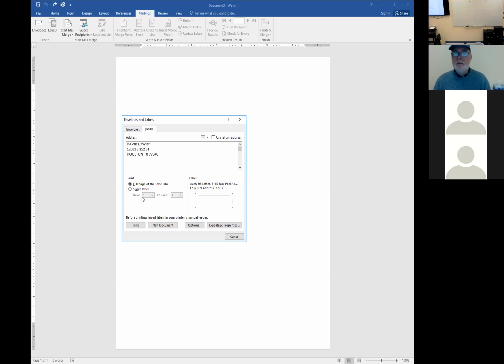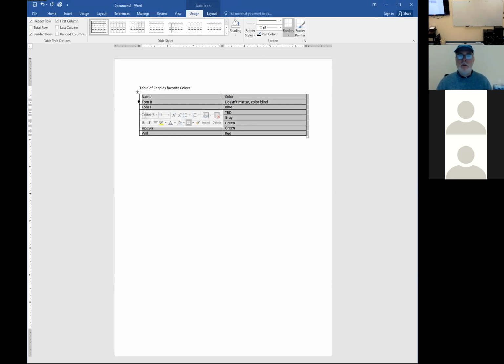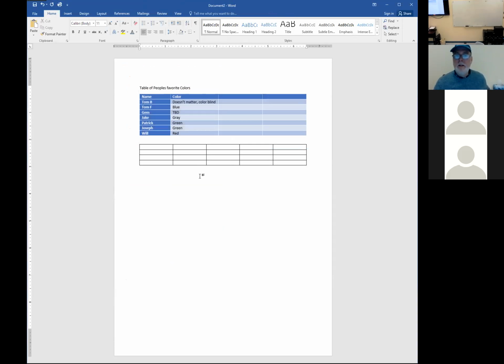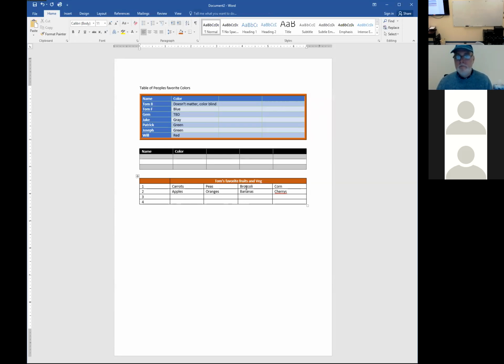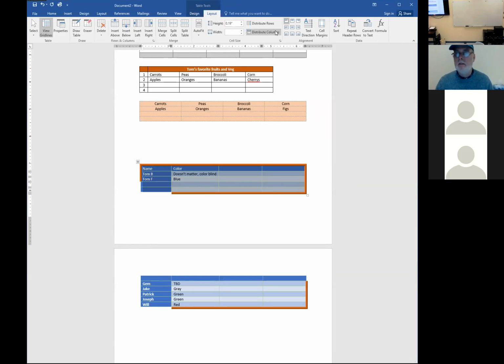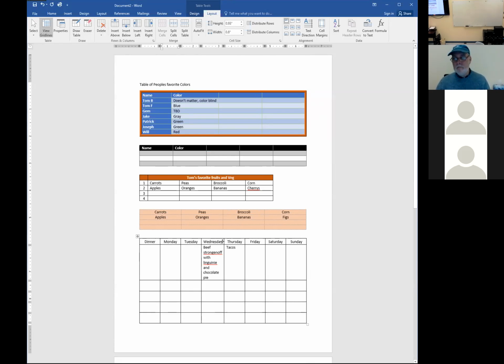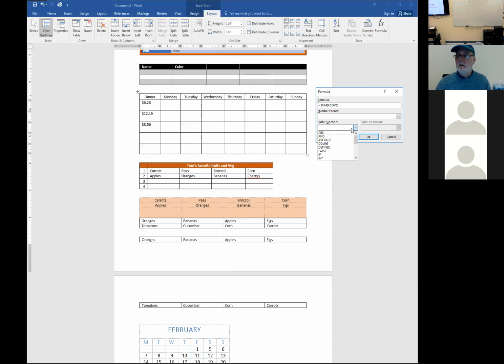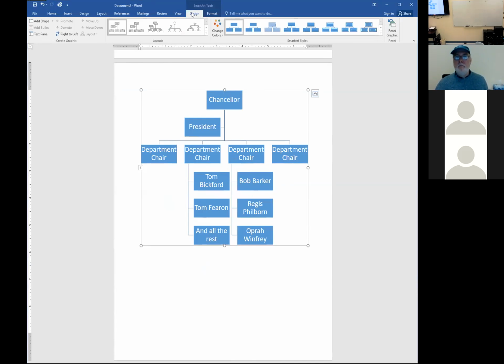CST 163 Computer Applications - January 31 2019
Chapter 6: Envelopes and Labels
Chapter 7: Inserting Tables and Smart Art